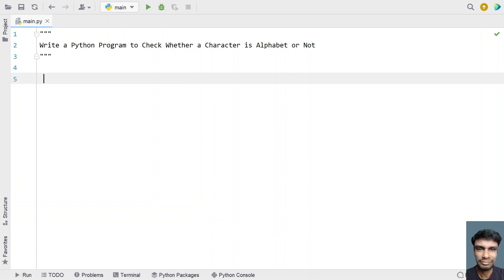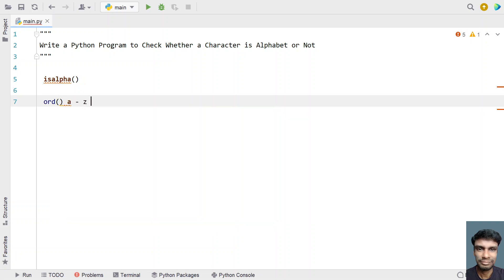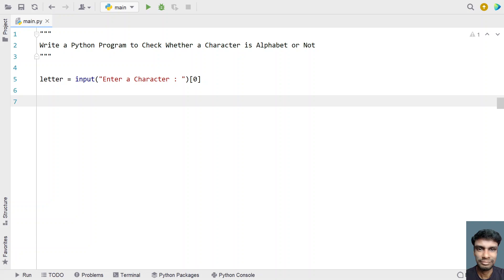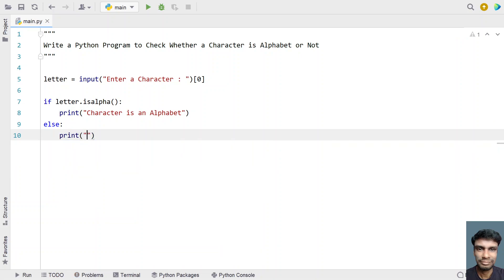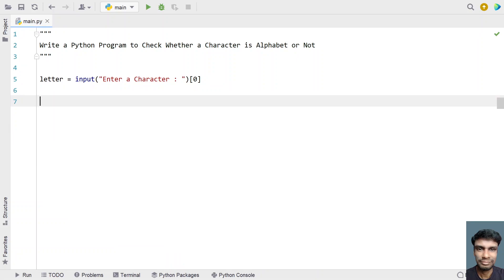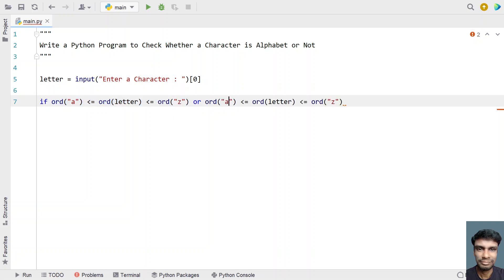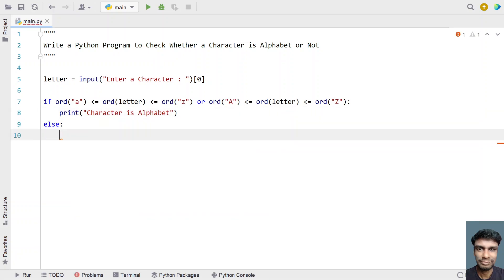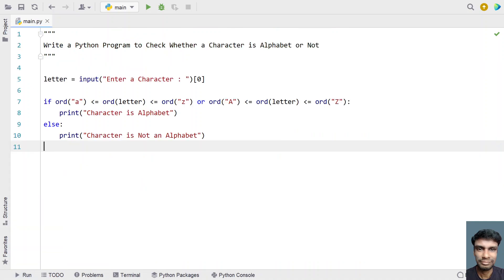Write a Python Program to Check Whether a Character is Alphabet or Not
In this video you will learn about how to Write a Python Program to Check Whether a Character is Alphabet or Not